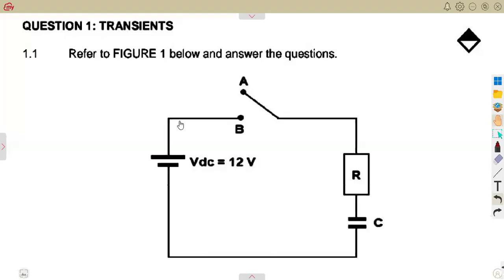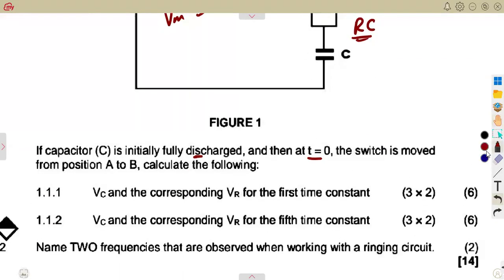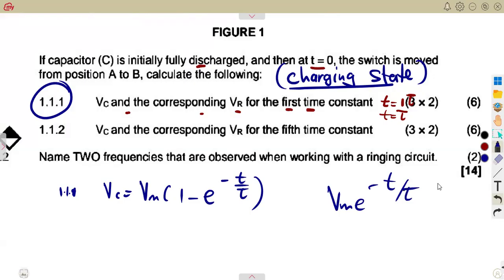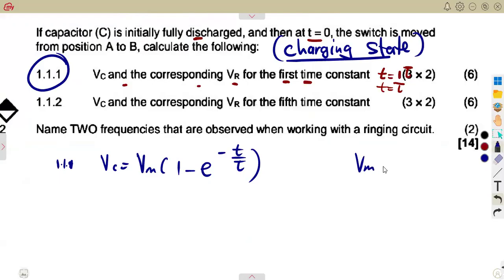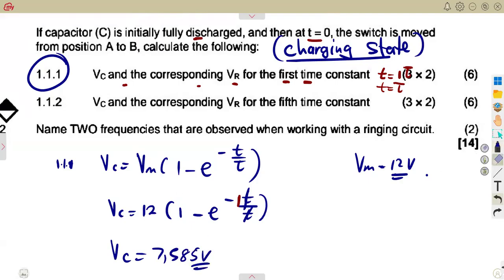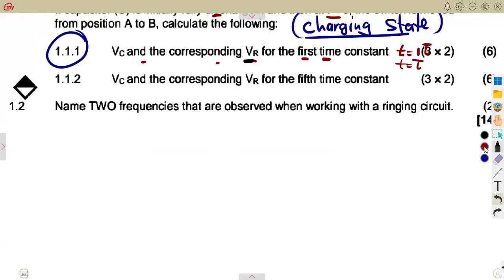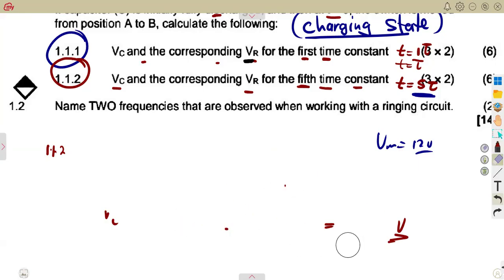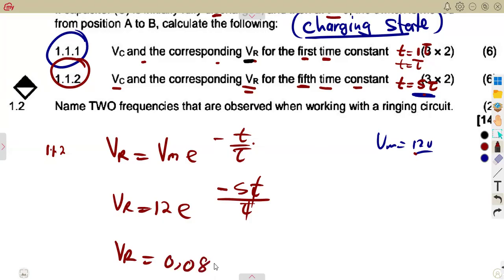Industrial Electronics N6 Transients April 2024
Industrial Electronics N6 Transients April 2024  @mathszoneafricanmotives   @MathsZoneTV